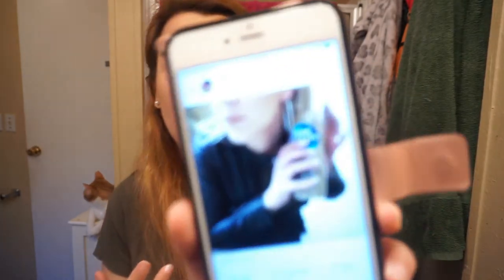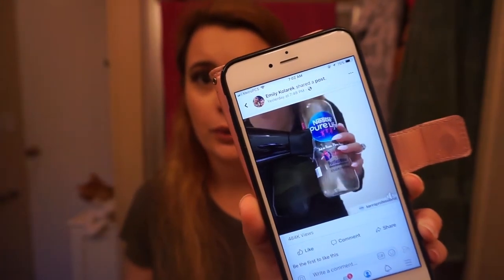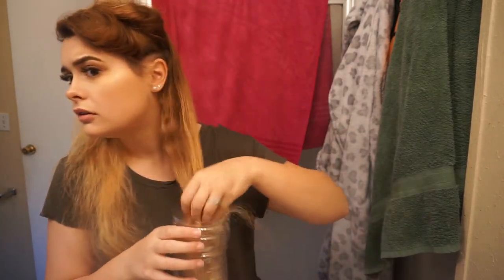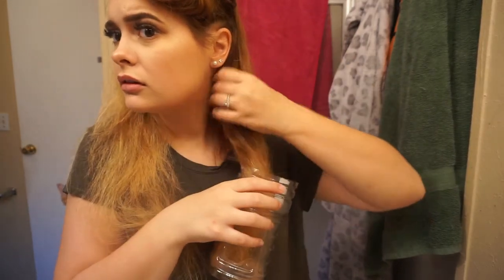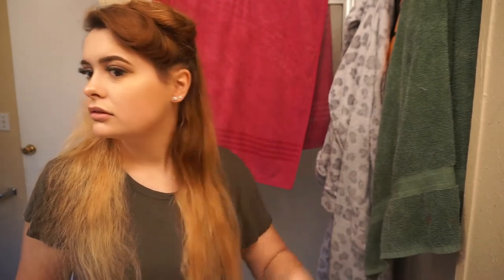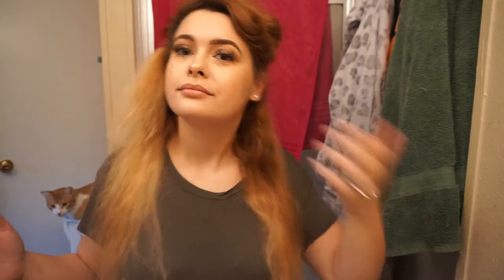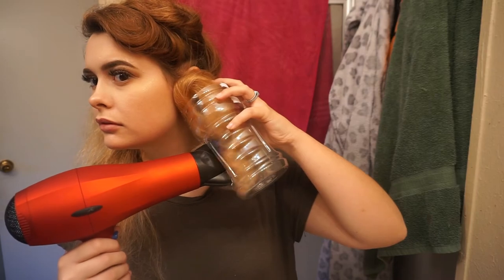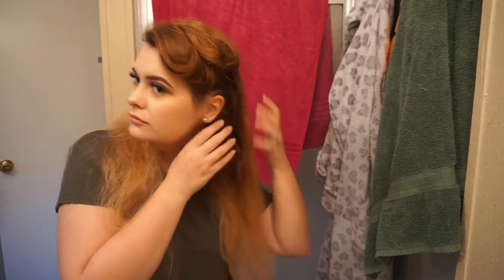VIRAL HACK TESTED! Curling my hair with a water bottle | FAILLL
does this really work tho?! have you actually got this to work let me know where i went wrong LOL